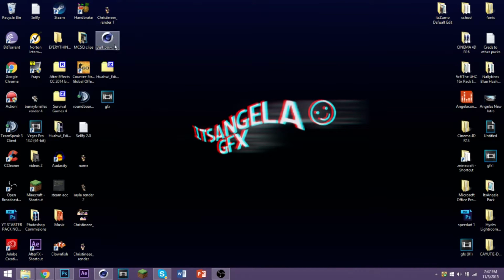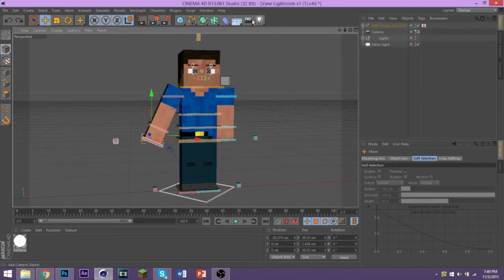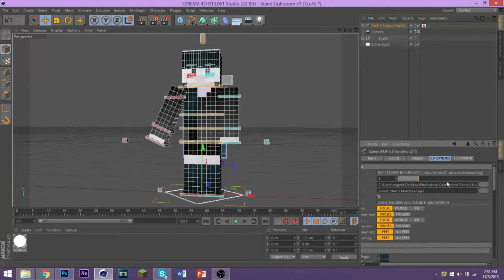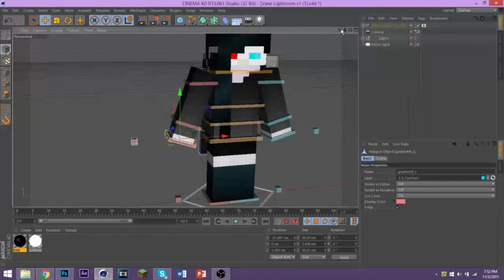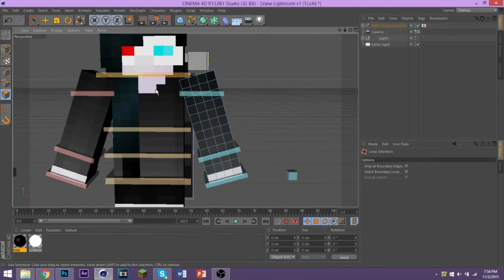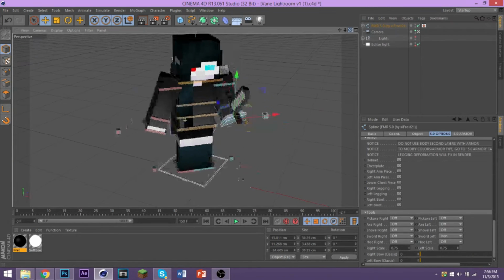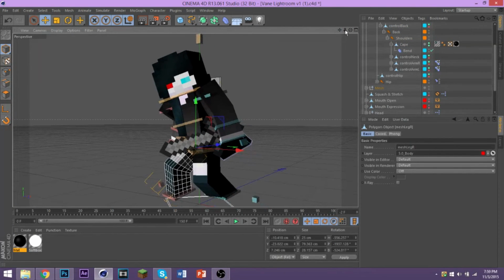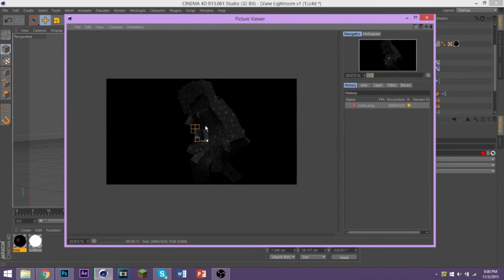Cinema 4D: Minecraft Render Tutorial - ItsAngela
☼ Open for Cupcakes! ☼

First Tutorial! Hope you guys enjoy :) Pt 2 will come out soon!

Music ↝ Sad Money x Nyne - Can't Sleep Alone